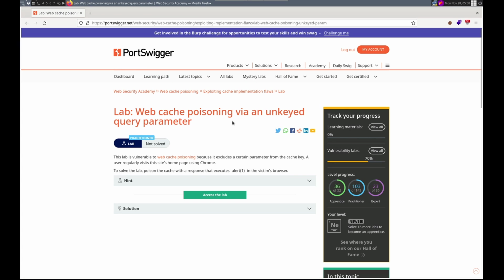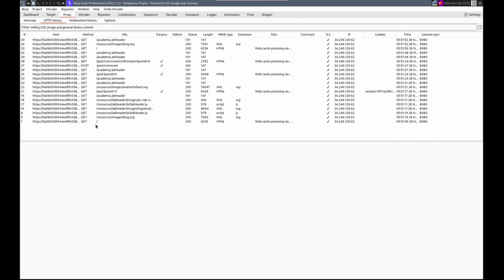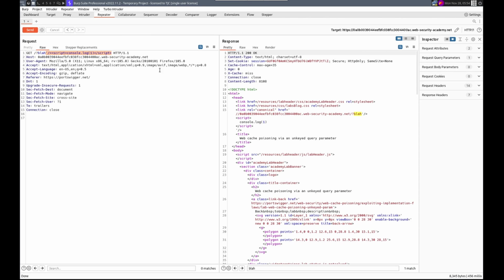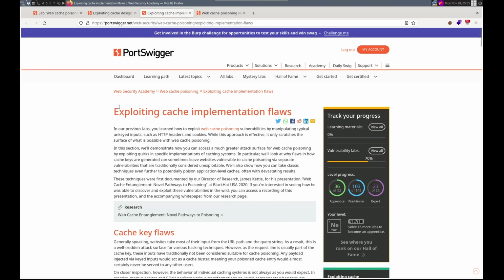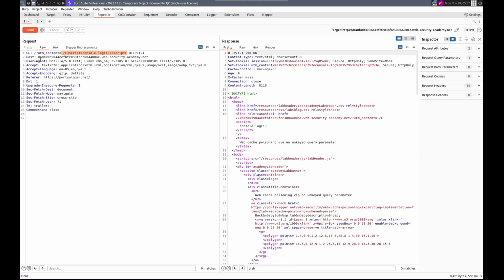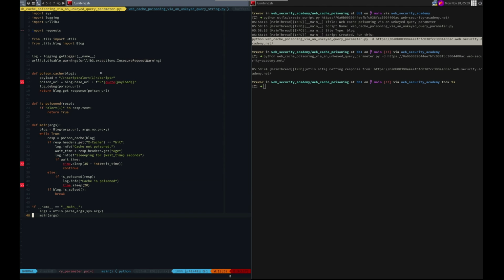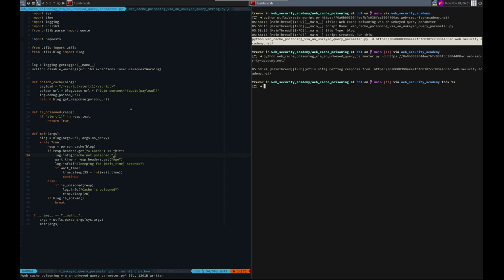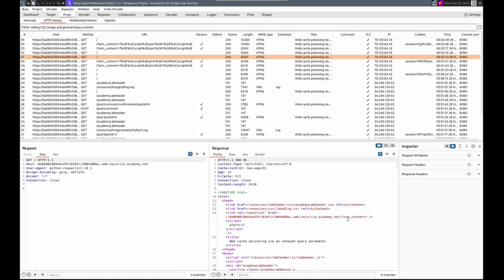Web Security Academy | Web Cache Poisoning | 6 - Web Cache Poisoning Via An Unkeyed Query Parameter